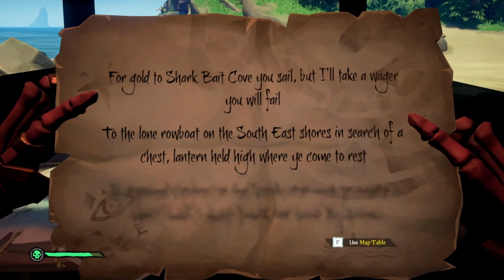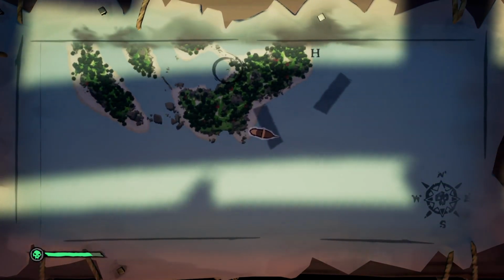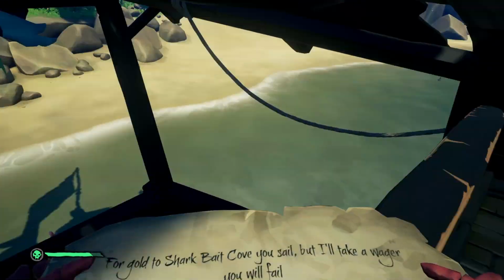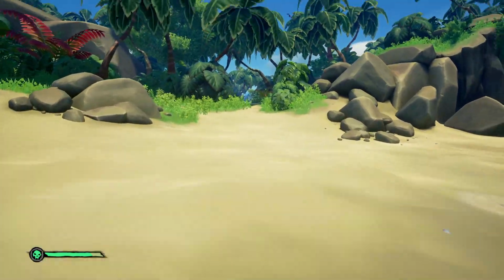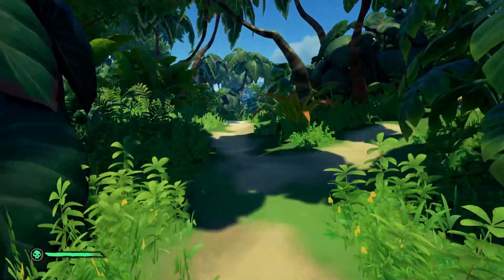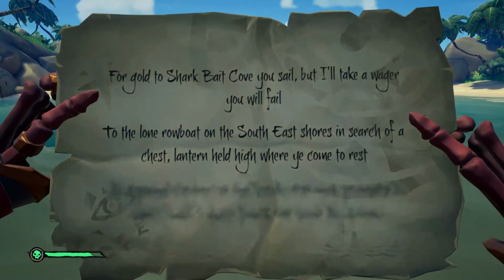Lone rowboat on the South East shores - Shark Bait Cove - Sea Of Thieves Riddle Solution